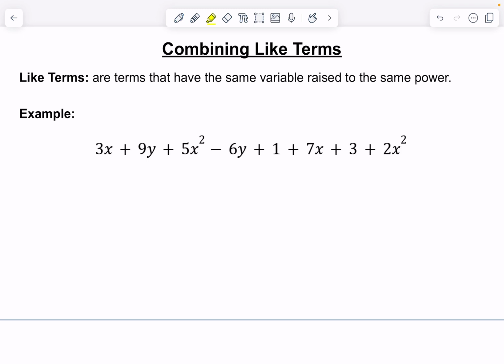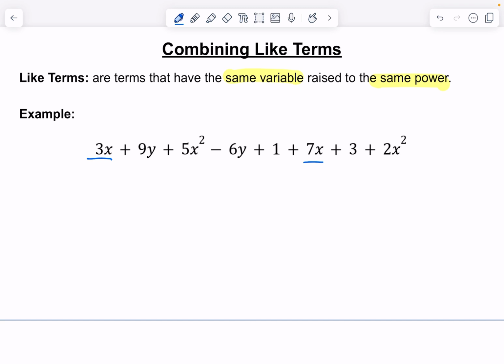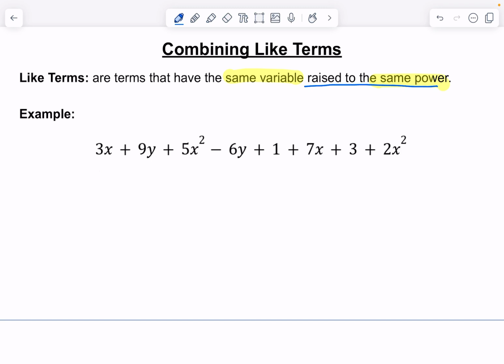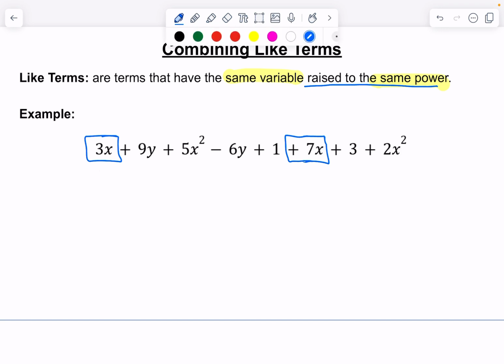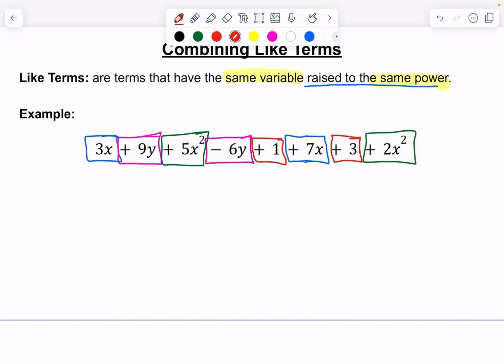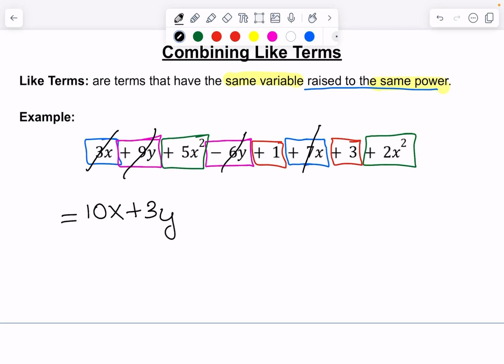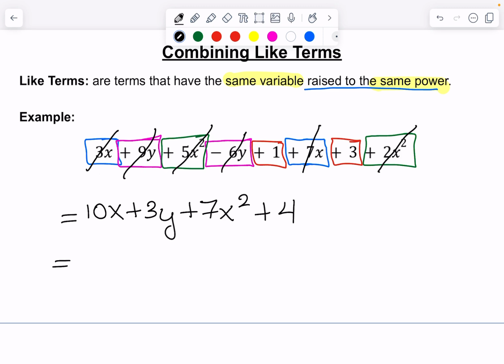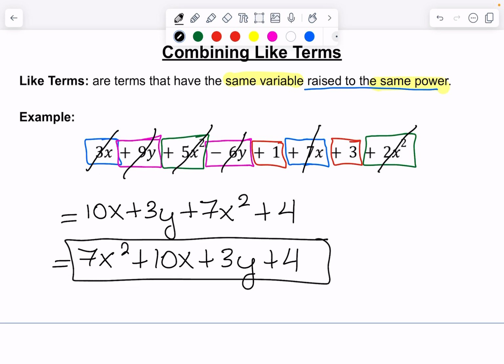Combining Like Terms